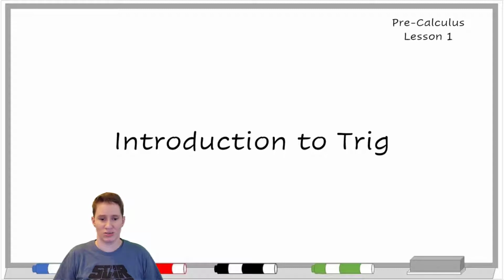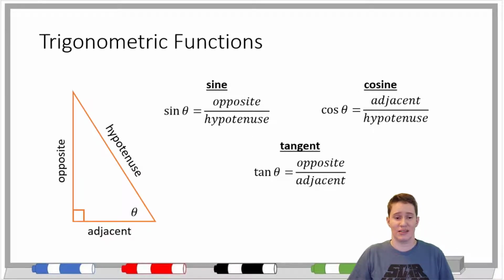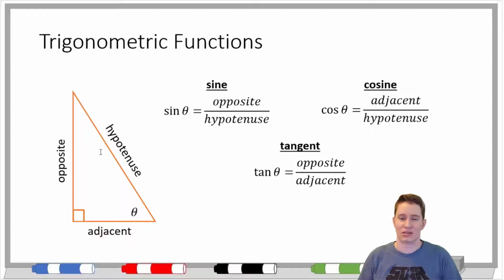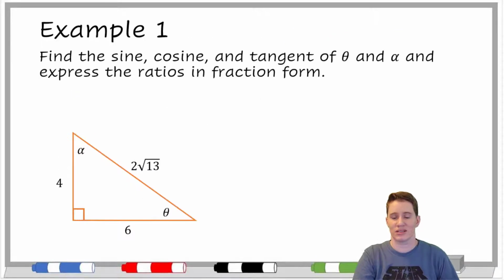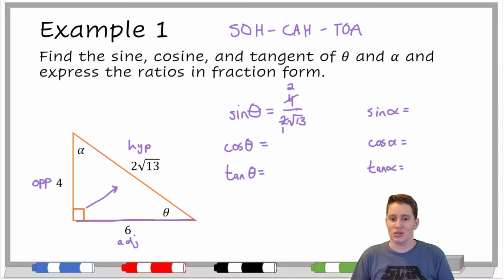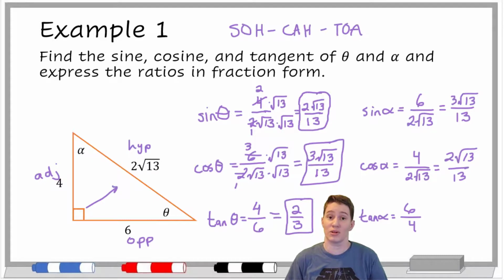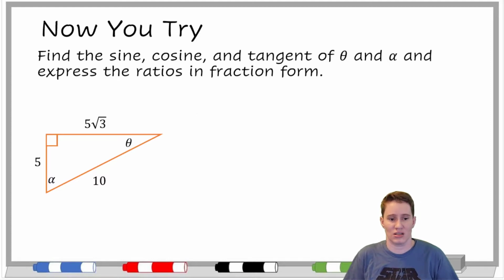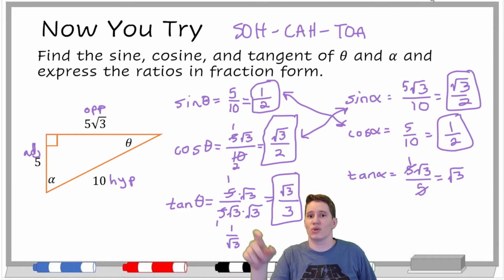KStevMath - Precalculus Math U See Series - Introduction to Trigonometry - Lesson 1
In this video, I talk about the three basic trig functions: sine, cosine, and tangent. This topic typically comes up in Geometry as well, but it is very important for us to understand as we get into harder topics in Precalculus and Calculus.

You can download a free notes page to use while watching the video

If you'd like to take Precalculus with me using the Math U See Curriculum this year, head